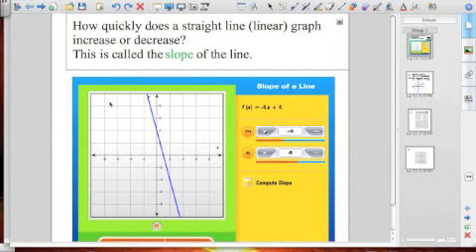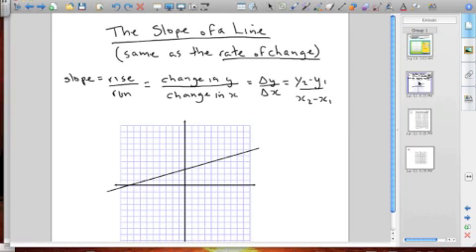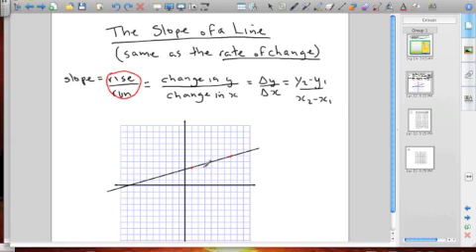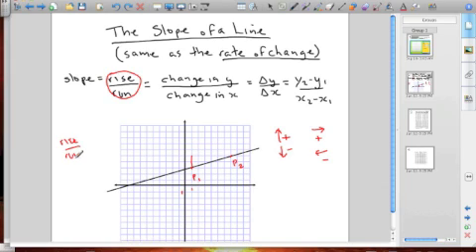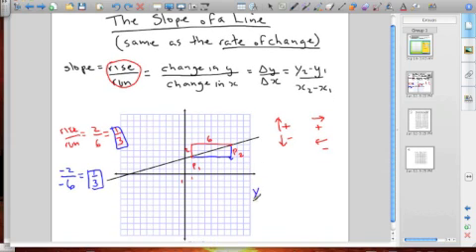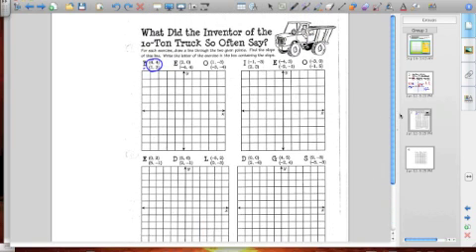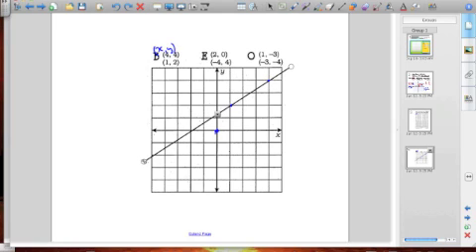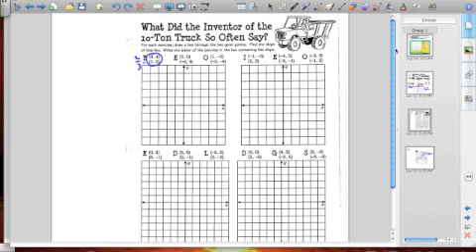8 Slope of a line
slope of a line from a graph